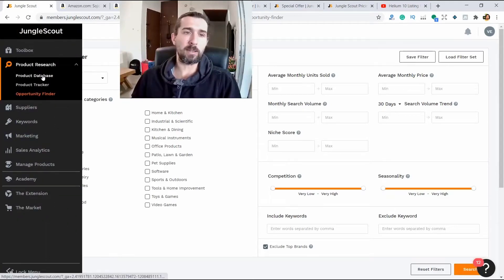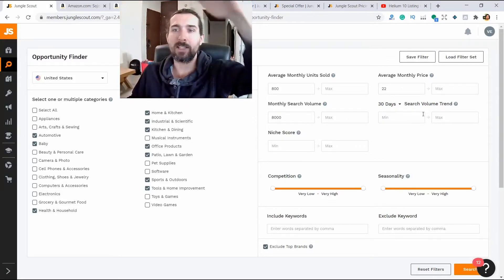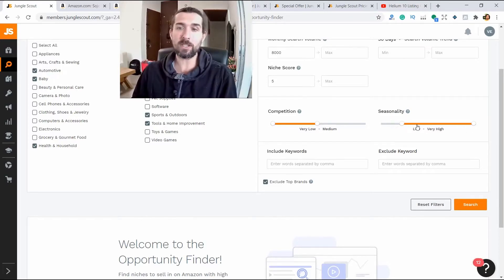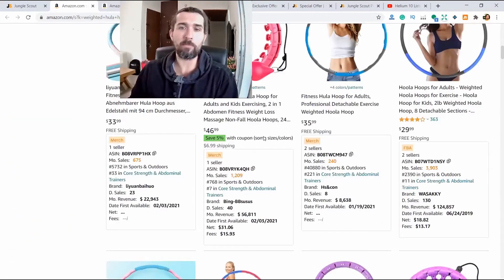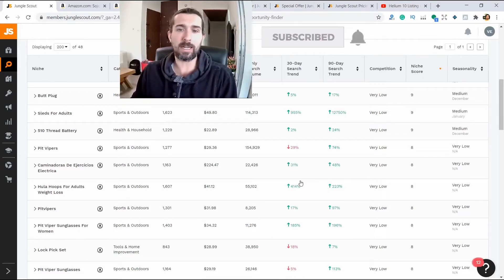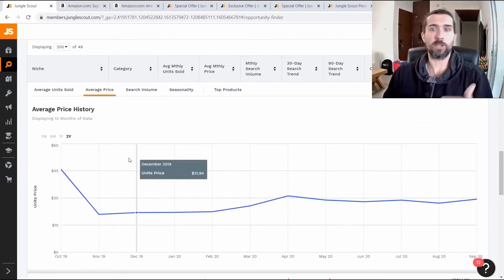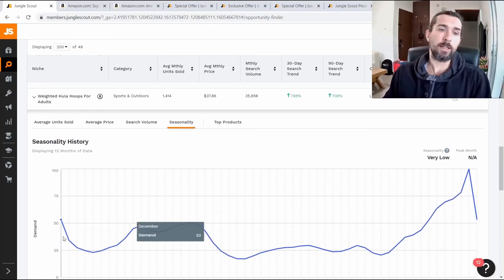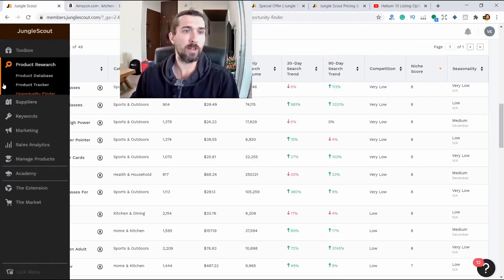Jungle Scout Opportunity Finder Tutorial - Easy Amazon Product Research With Jungle Scout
This video will help you with Amazon product research using Jungle Scout Opportunity Finder tool. It's a review and tutorial of this tool. You'll find more Jungle Scout tutorials and cool discounts below. Enjoy! :)

📌 Full Jungle Scout A-Z Tutorial 📌

(1 hour and 27 minutes, with time stamps that help you navigate, I cover all the tools Jungle Scout)

📌 Hashtags 📌